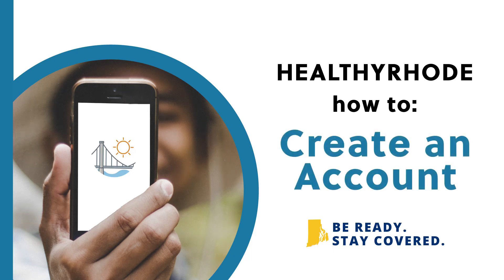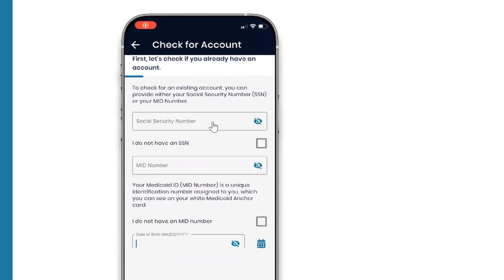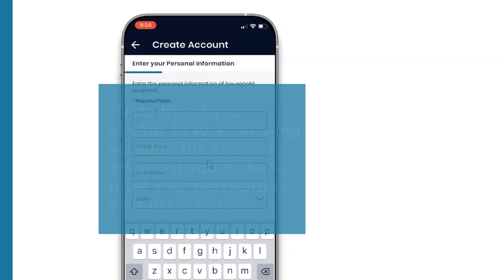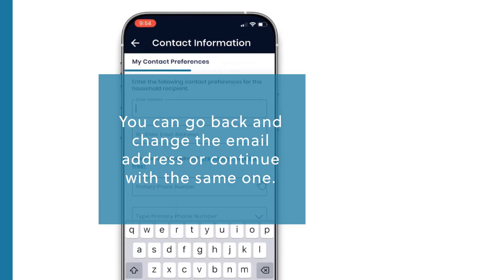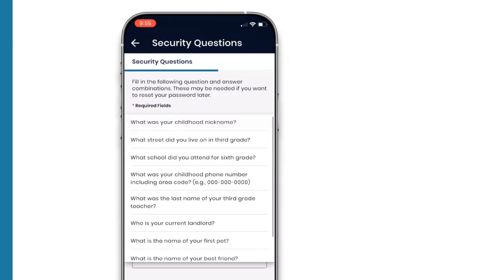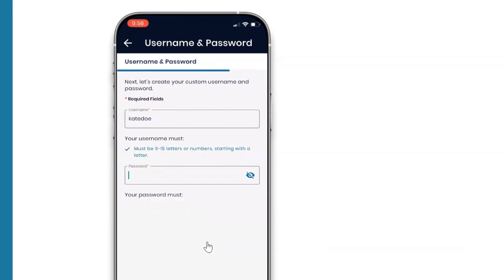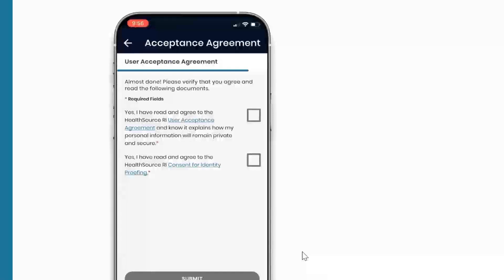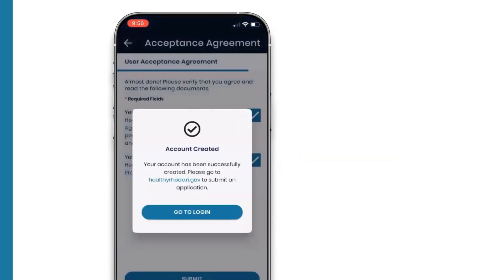HealthyRhode App: Create an Account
In this video, learn how to create an account on the HealthyRhode mobile app.